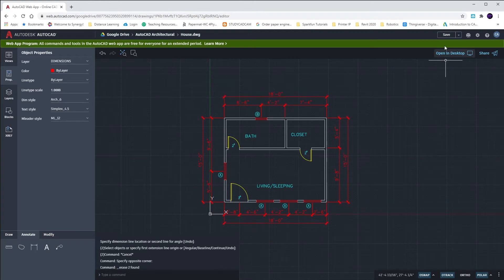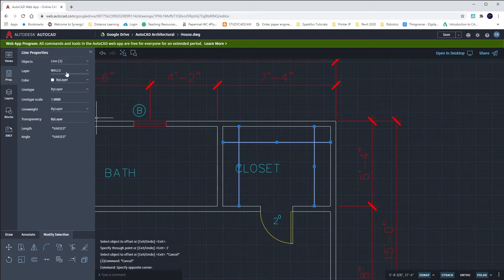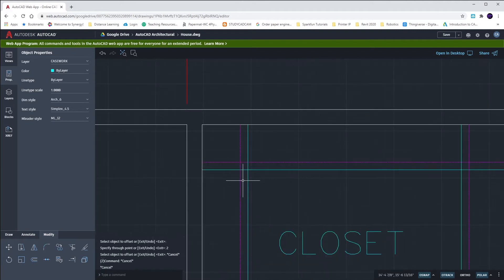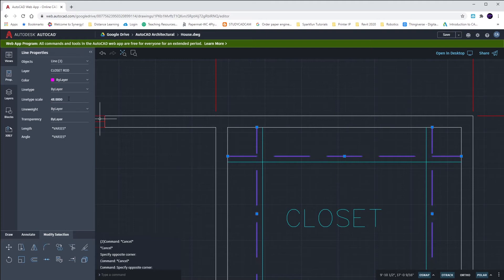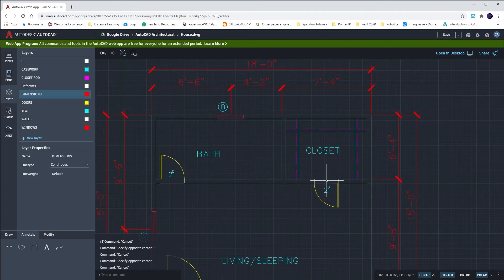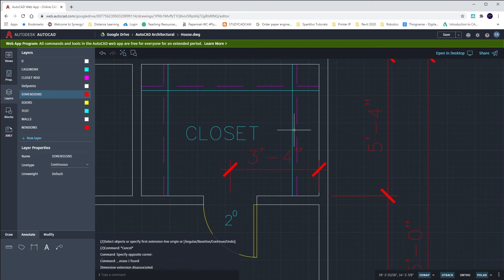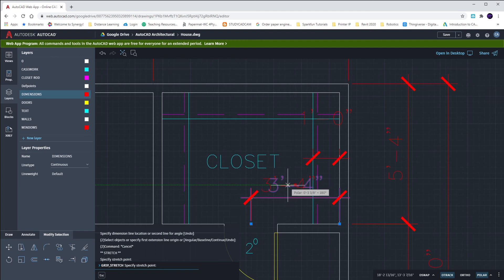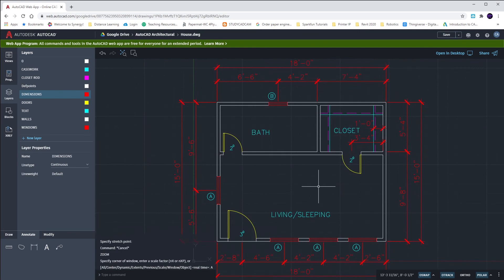5. Guest Cottage - Closet Components and Annotations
This video will cover the closet components (shelf and closet rod) layers and linetype scale. We will then dimension the interior of the closet.